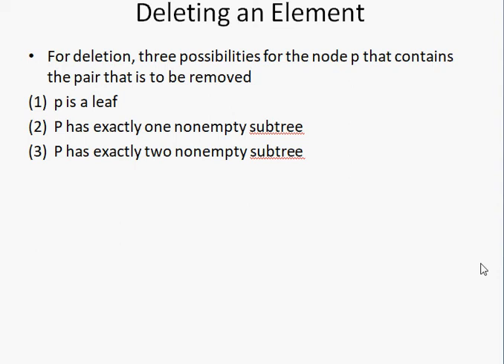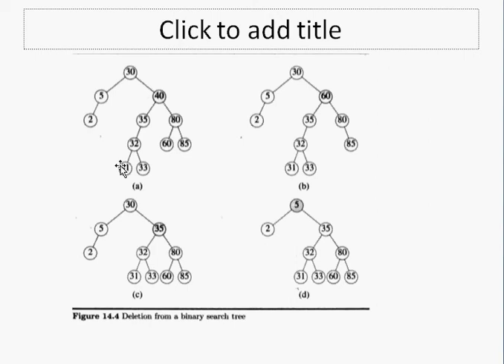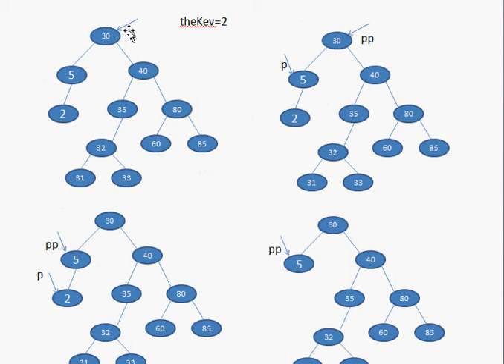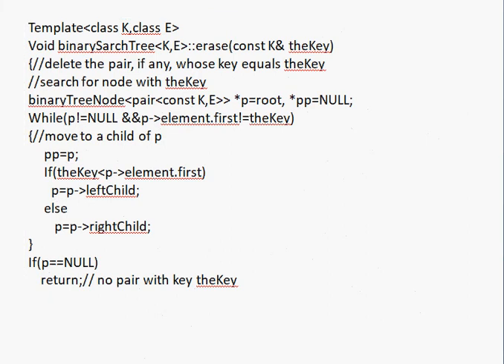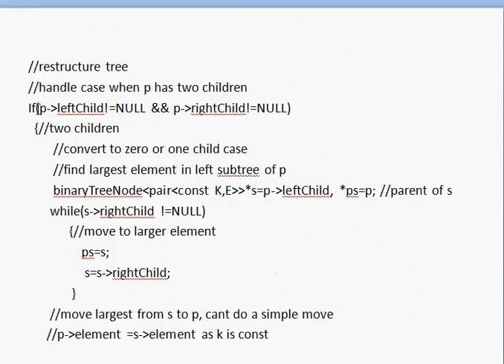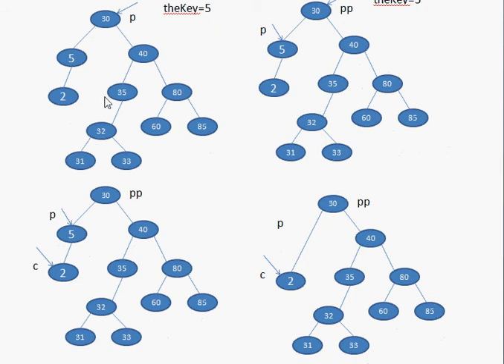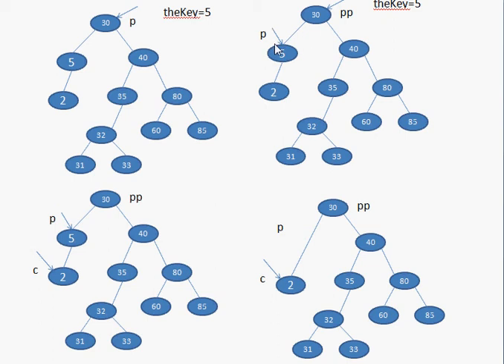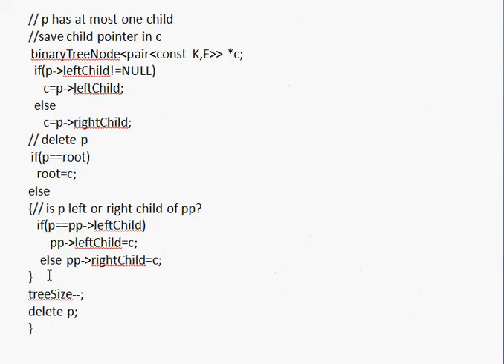6sem Data Structure using C++ module-5 Session-8 Deleting a node from BST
Deleting a node from BST